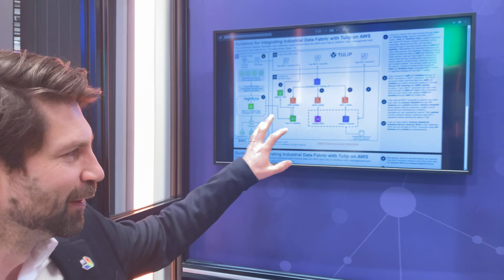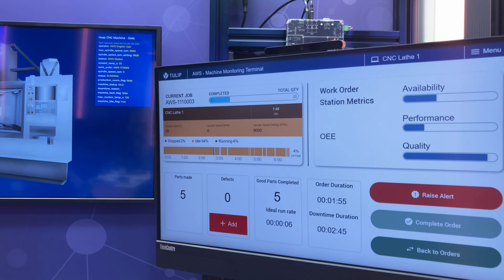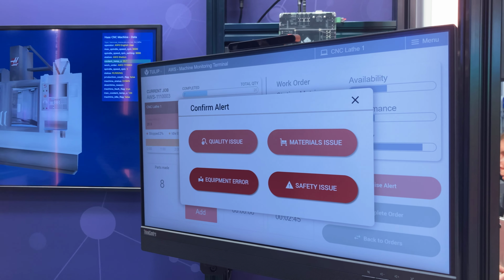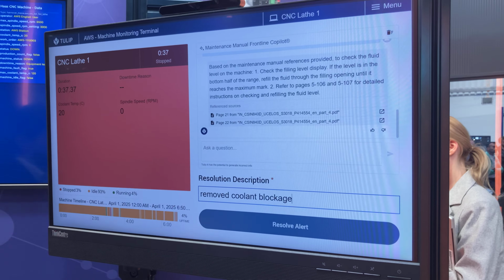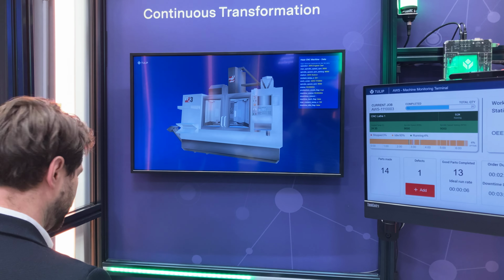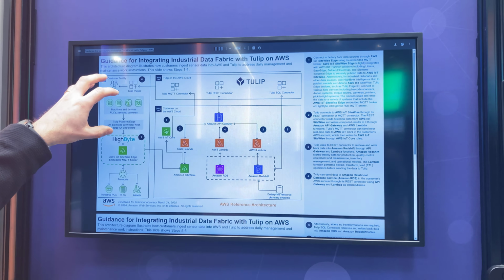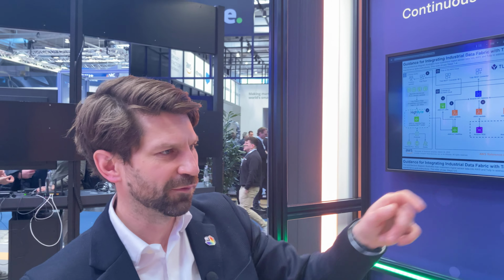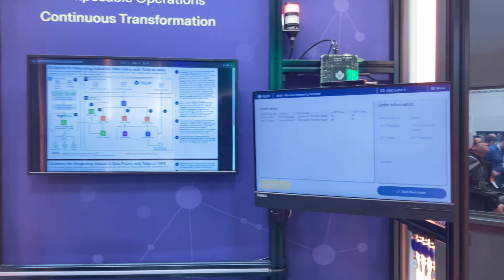Augmenting Machine Data with Operator Inputs using Tulip and AWS IoT SiteWise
See how Tulip connects with AWS IoT Sitewise and Industrial Data Fabric to provide real-time control and visibility for CNC machines.

This demo from Hanover Messe shows a Tulip-powered machine terminal in action. Watch how an operator can pull work orders from an ERP, monitor live machine data, and respond to alerts in real-time. The system combines human input with machine and enterprise data to create a single, integrated view of the factory floor. We also break down the technical architecture, showing how Tulip, AWS IoT Core, and the Industrial Data Fabric work together.

This demo covers:
• Running a work order on a simulated CNC machine.
• Using an interactive app to log defects and resolve alerts.
• Integrating ERP data (work orders) and real-time machine data.
• A high-level overview of the Tulip and AWS integration.